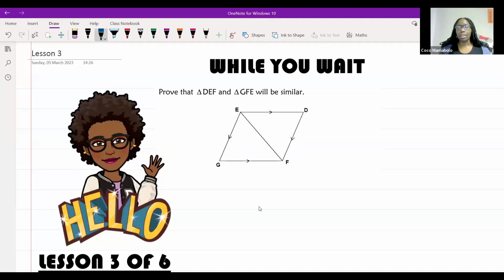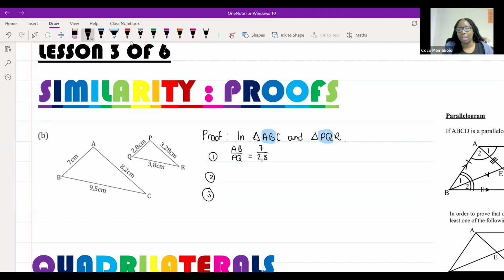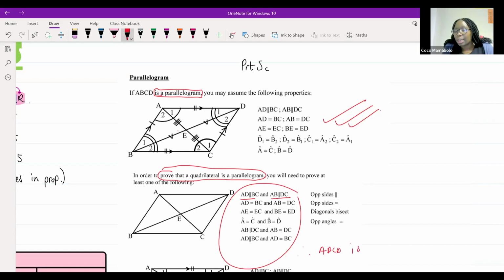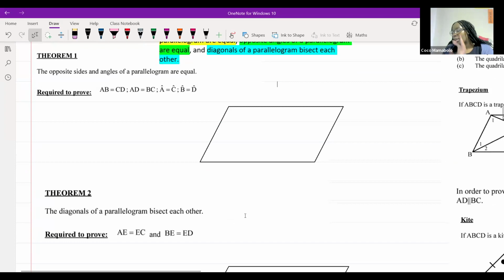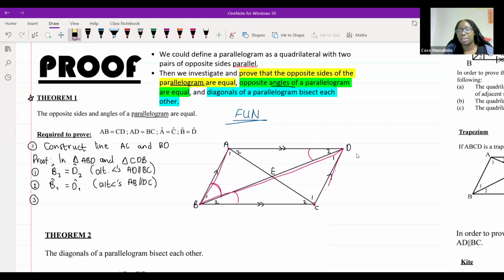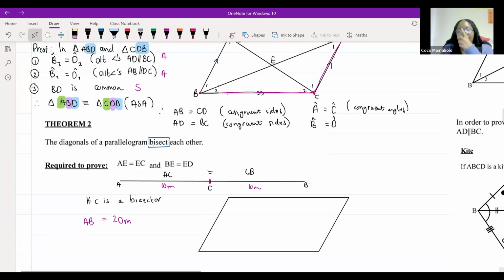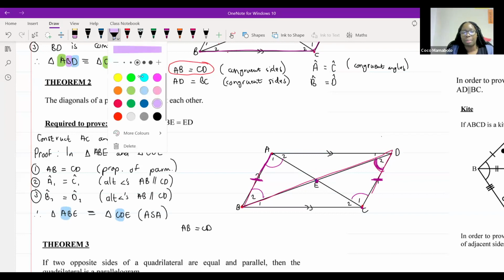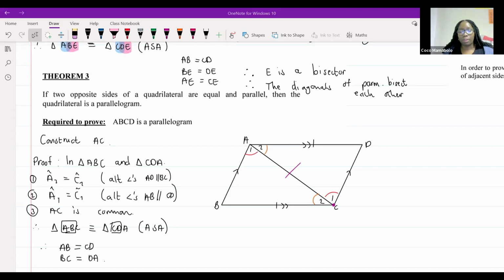Grade 10 - Euclidean Geometry Foundation (quadrilaterals - the basics)